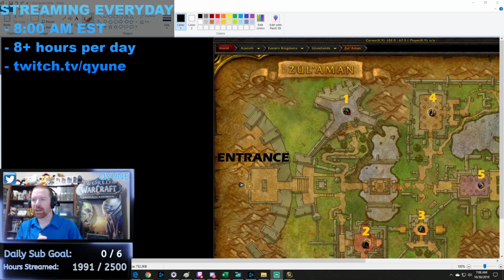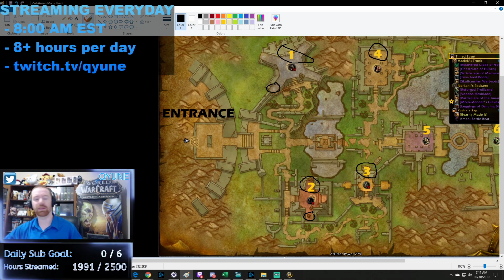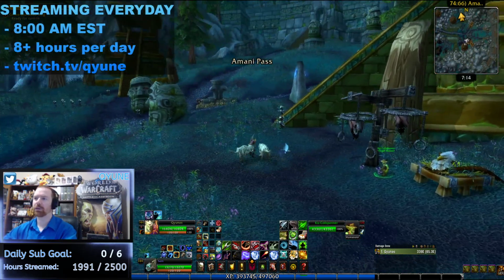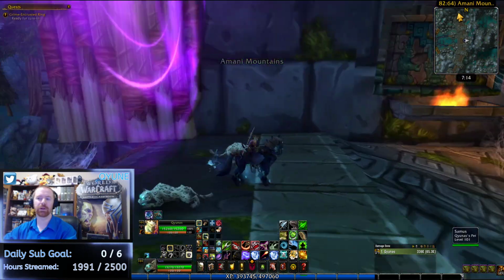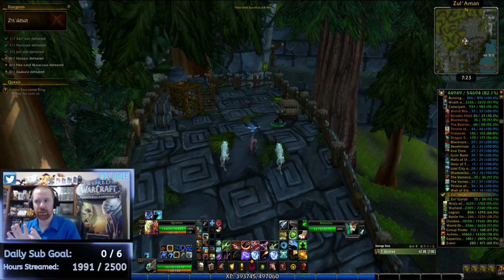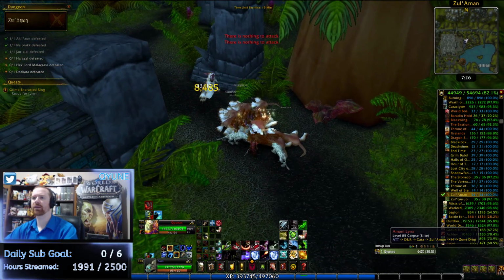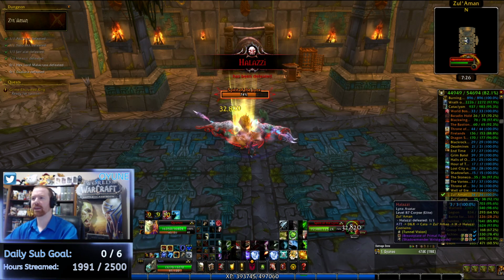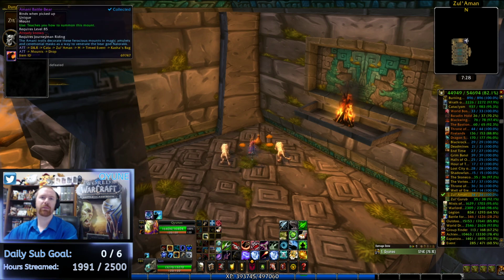Zul'Aman: Collecting Everything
Hi guys and girls!  In this video I am going through and showing a few things regarding Zul'Aman:

1) How to get there
2) How the dungeon is set up
3) The loot problem with freeing the captives
4) The Amani Battle Bear mount